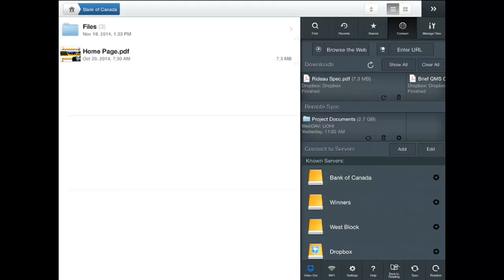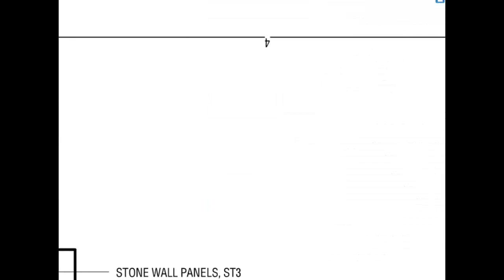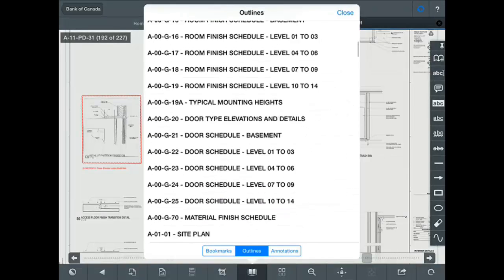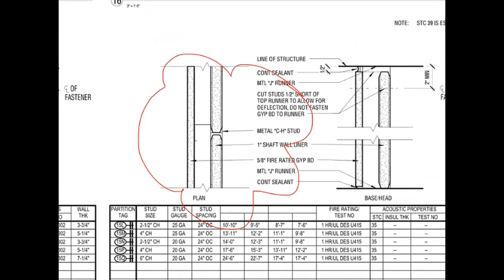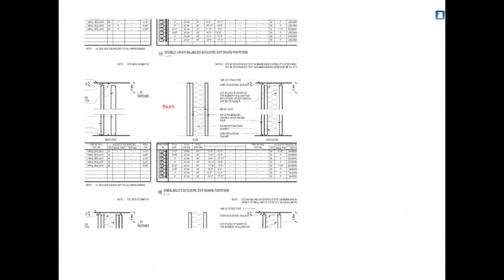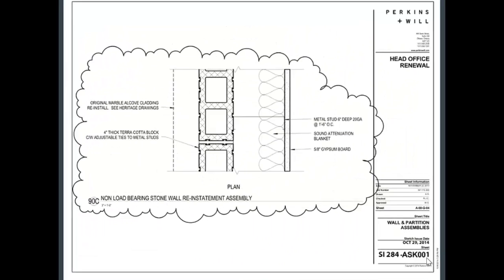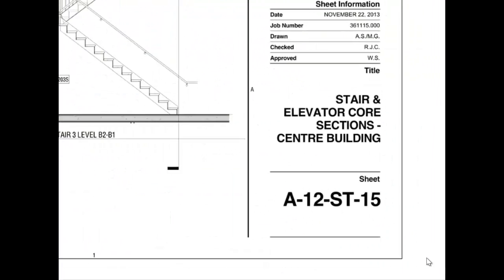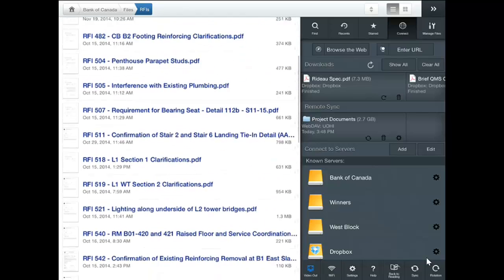Goodreader app - basic functions